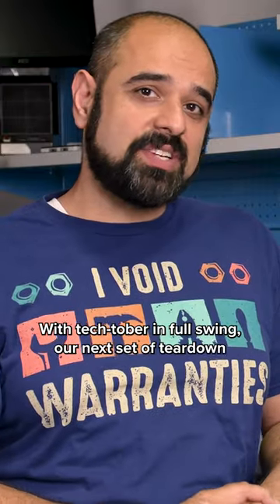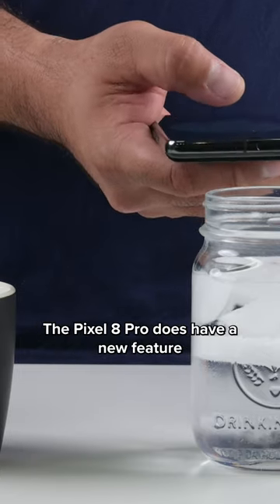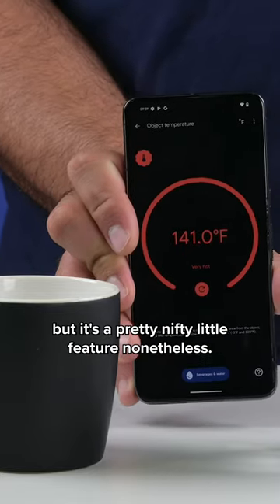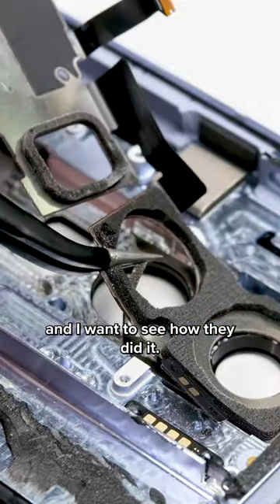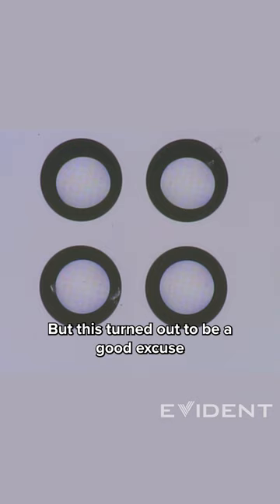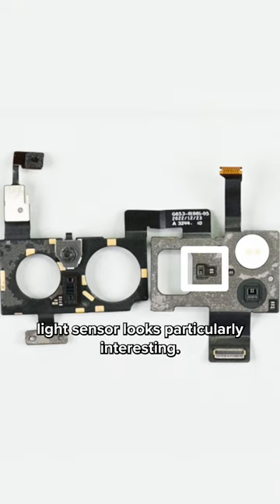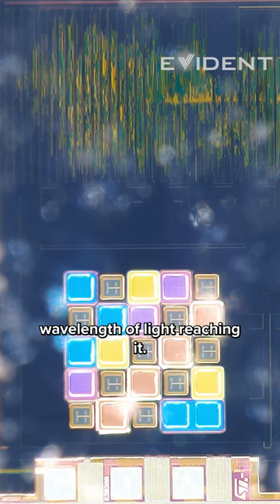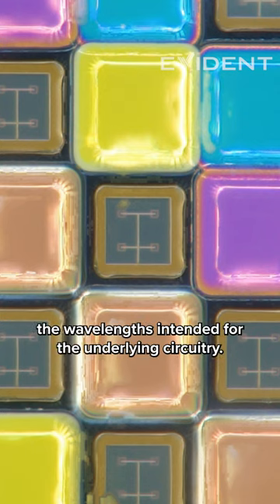Pixel 8 Pro Teardown: A look at the Temperature Sensor!